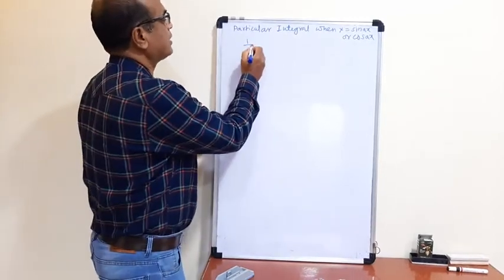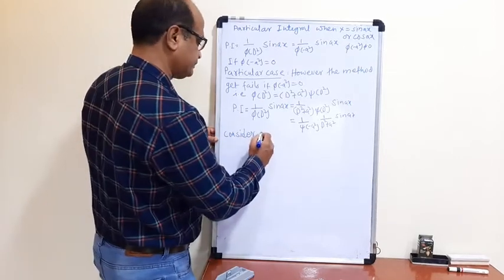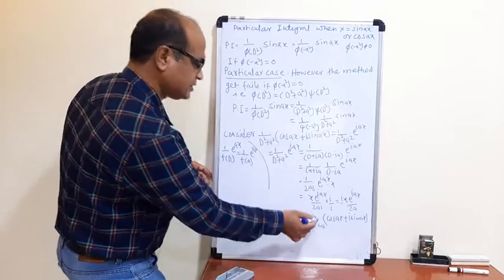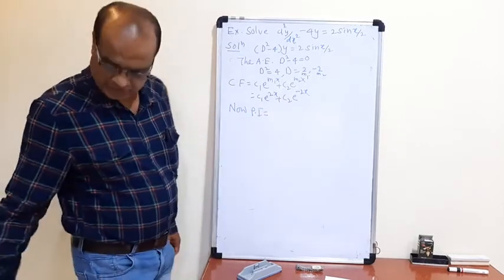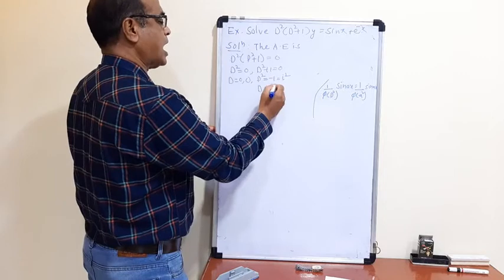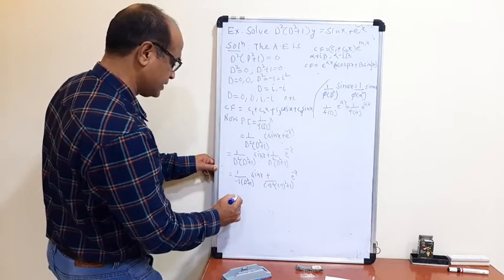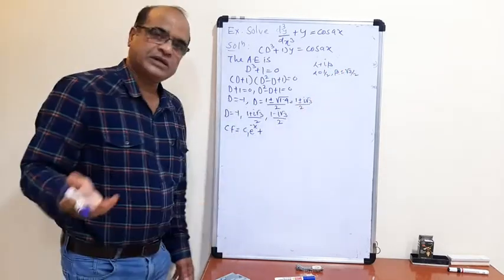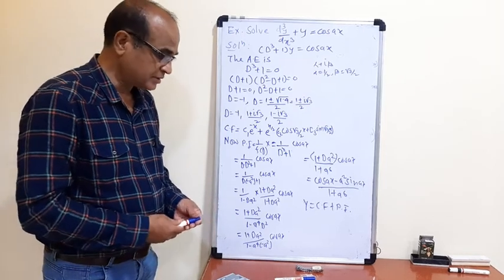Linear Differential Equation with Constant Coefficients: Lecture No. 5